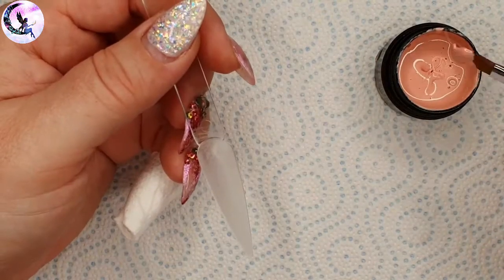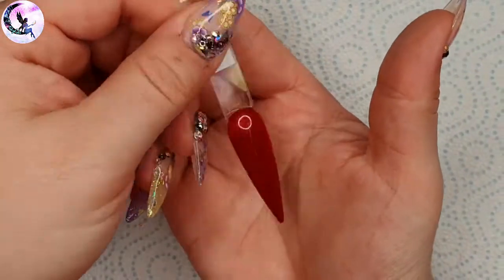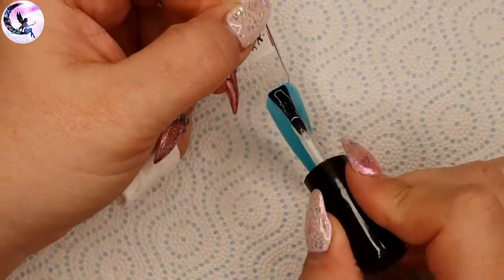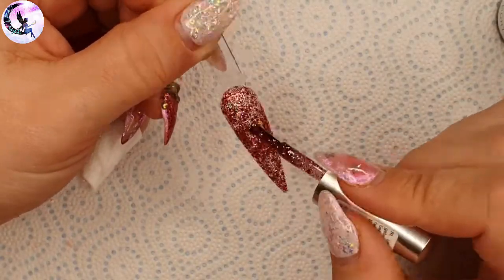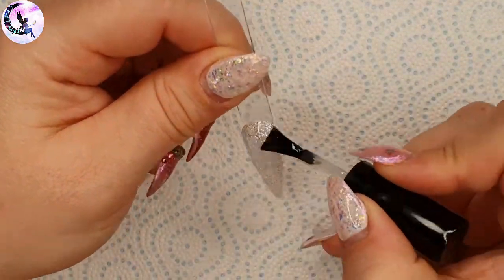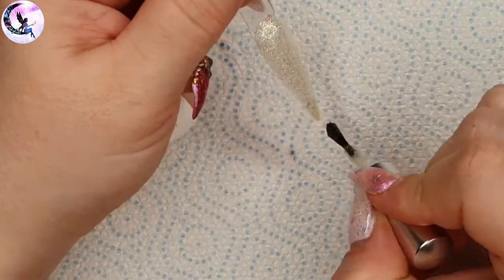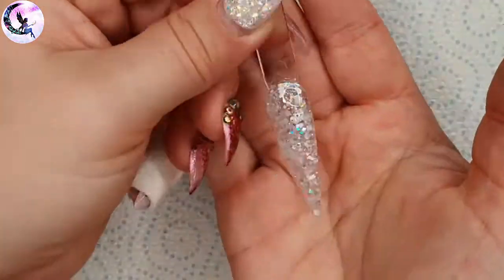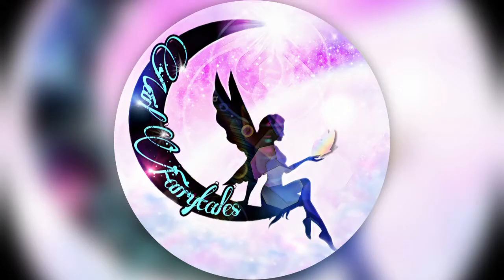Another Light Elegance haul 🤩🤩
Hey sweet peas!

This is a swatching video of another Light Elegance haul.

You can find distributors of Light Elegance products on their

Facebook: Nail Fairytales by Lot

Lot